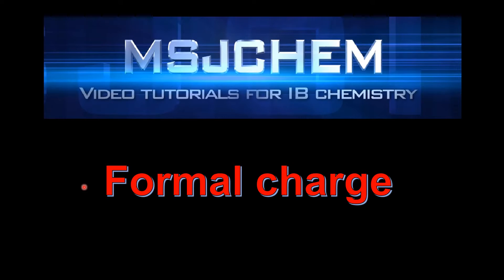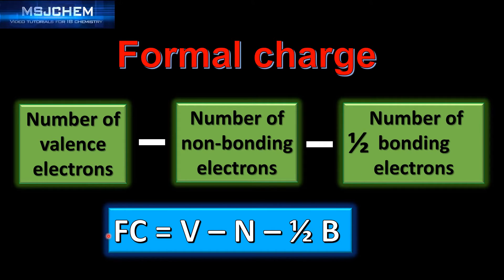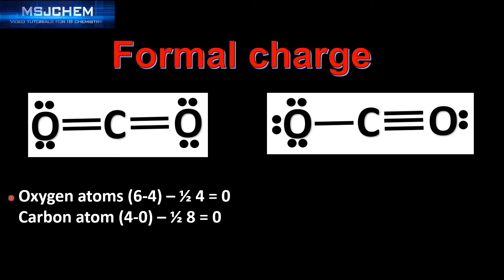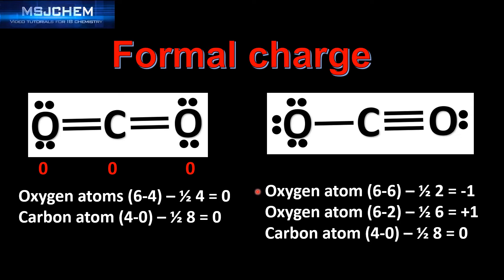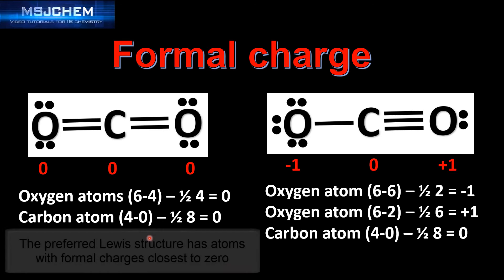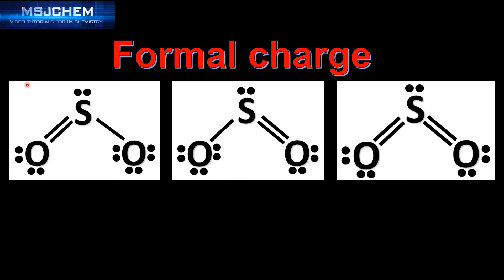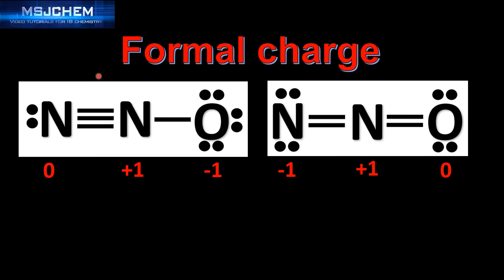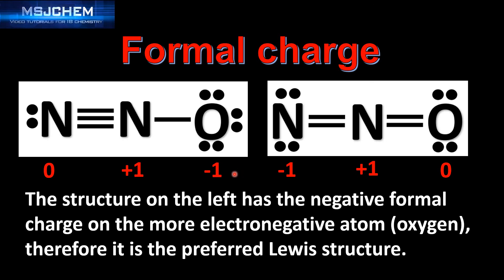14.1 Formal charge (HL)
This video covers how to calculate the formal charge on an atom and how to determine the preferred Lewis structure when more than one is possible.